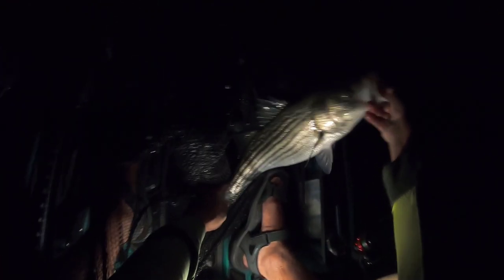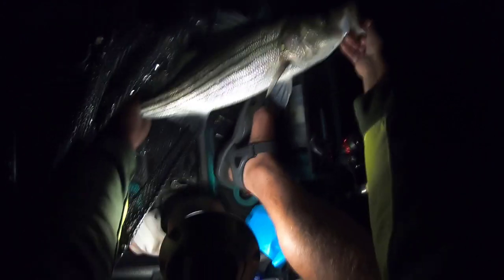Striped Bass by Docks -Kayak Night Fishing for Striper - New Jersey Kayak Fishing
This video is all about night-time kayak fishing targeting striped bass. This was filmed in early October in New Jersey.  I spent a few hours tossing soft plastics toward lighted docks and found plenty of striper (and an occasional bluefish). The striped bass ranged up to 27 inches and were all very aggressive. This trip was plagued by loss of both the primary and secondary lighting sources but I've only included footage that had enough ambient light to see.

Key Equipment in Video:
Old Town Big Water 132 PDL Kayak
Hurricane Calico Jack Spinning Rod
Star Aerial Spinning Rod
Penn Fierce 3
Daiwa BG
Penn Pursuit 3
YakGear Bump Board (floating)
Lowrance Reveal (updated to newest version)